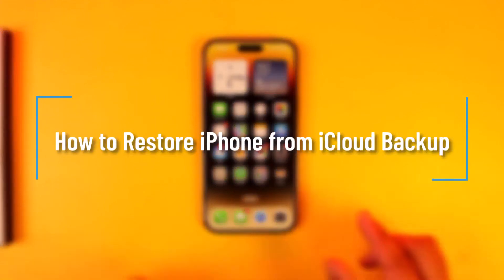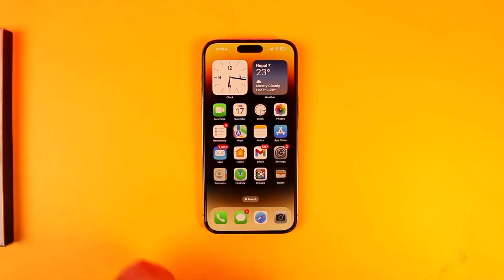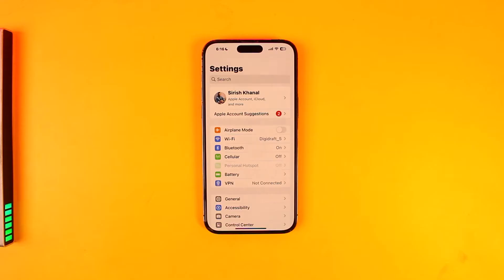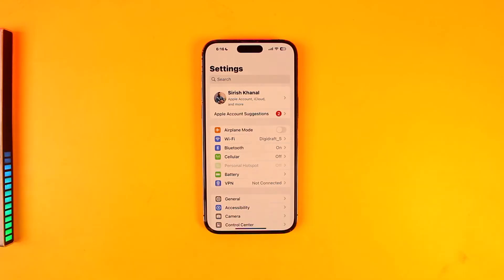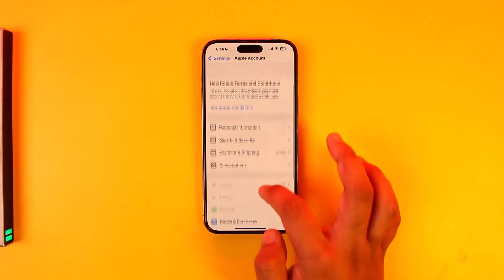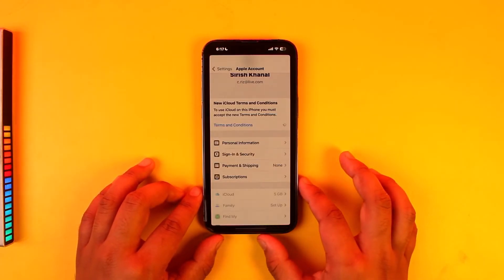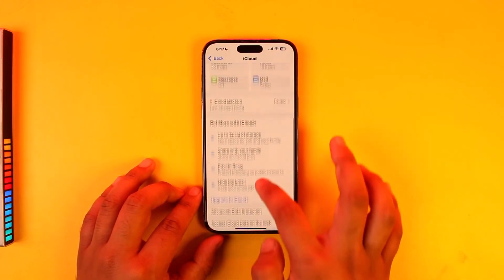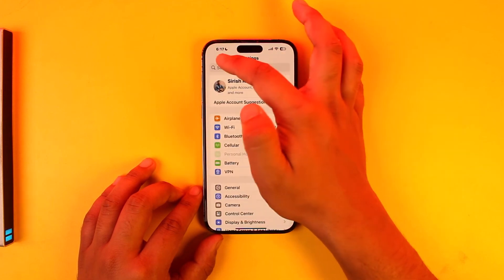How to Restore iPhone from iCloud Backup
Restoring an iPhone from an iCloud backup is a simple process, especially if you've already backed up your important data to iCloud. As long as you have access to your Apple ID, you can easily restore your data on any iPhone.

If you're setting up a new iPhone or restoring after a reset, you’ll encounter the "Transfer Your Apps and Data" screen during the initial setup. From there, you can select the option to restore from an iCloud backup. Simply sign in to your iCloud account, choose the most recent backup, and the data will begin to restore.

However, if you’ve already completed the initial setup and need to restore manually, you can still do it through the settings. Open "Settings," tap on your Apple ID profile at the top, and select "iCloud." Scroll down and look for the "iCloud Backup" option. Here, you’ll find backups made to iCloud. If available, you can choose to restore your data from a previous backup.

Restoring from iCloud is a convenient way to get all your apps, settings, photos, and more back on your device without needing to worry about losing any information. This method works for all iPhones that are linked to your iCloud account.

0:00 Introduction
0:03 iCloud backup option during initial setup
0:19 Manually restoring data after setup
0:34 Accessing iCloud backup from settings
0:51 Restoring data from iCloud
1:02 Conclusion